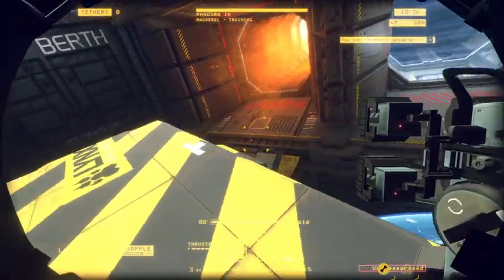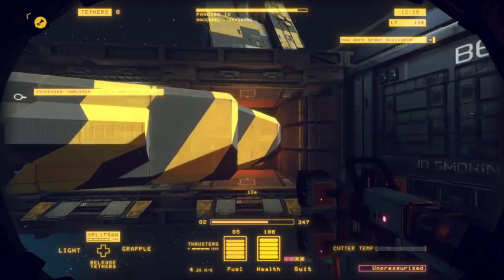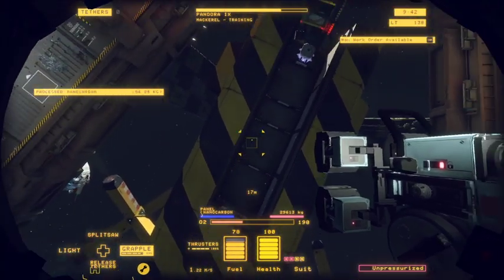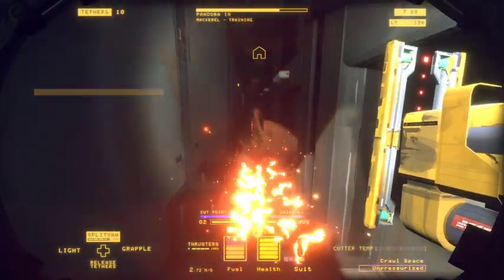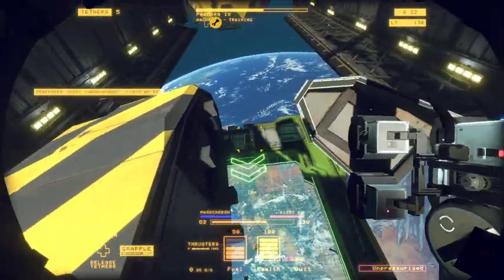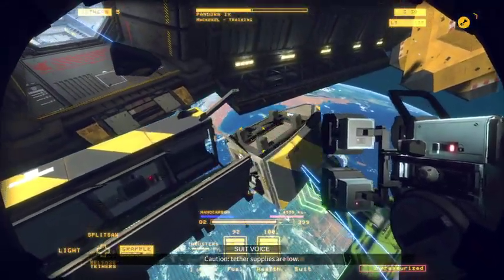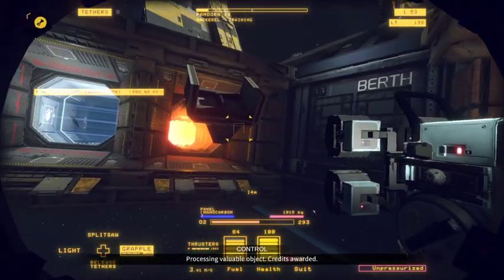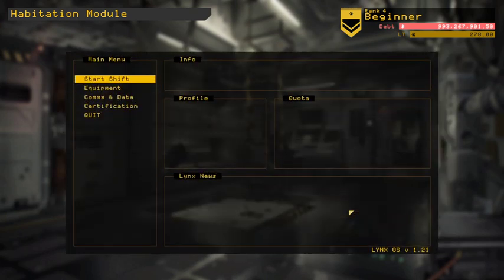Hardspace: Shipbreaker Crash-Course Tutorial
A very barebones tutorial addressing the quick and dirty process of ship salvage in Blackbird Interactive's new simulator title.

Meant to clarify a few spots where the in-game tutorial may have left off, as well as a method for breaking the Cert Level 1 Mackeral-Class ship in a single workday.

Could have been done better, maybe I'll put up another video eventually showing better ways to do it.